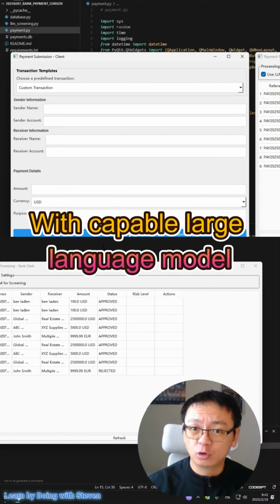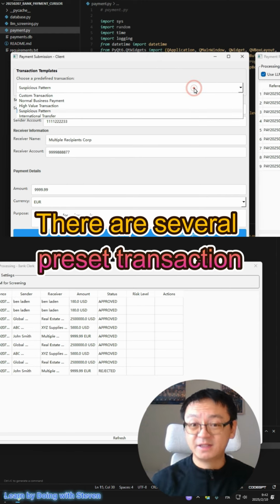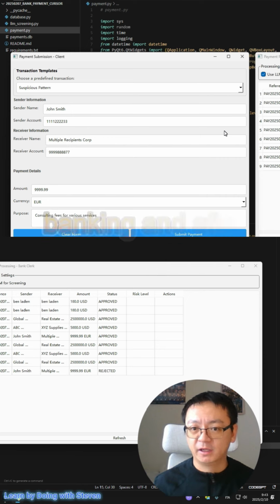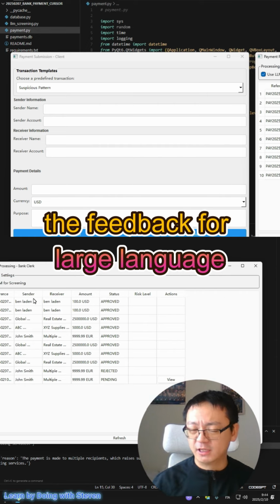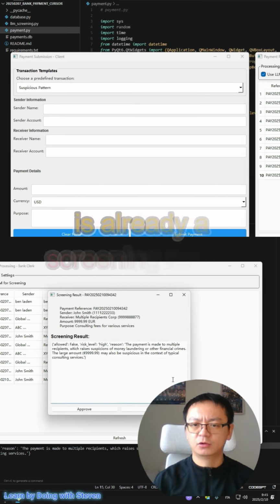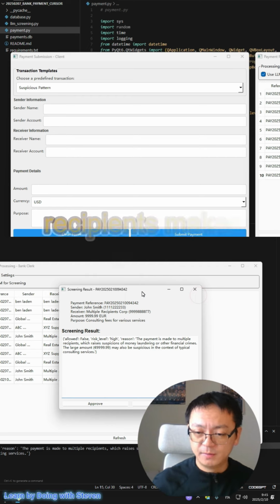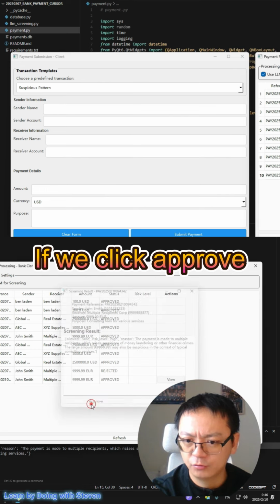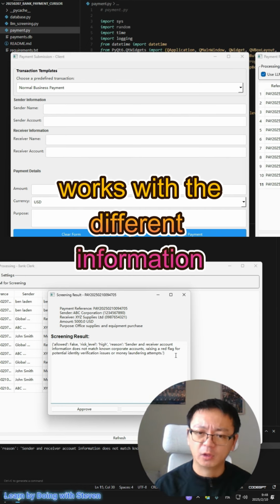🚀 AI-Powered Bank Payment Workflow Simulation! 🏦🤖AI